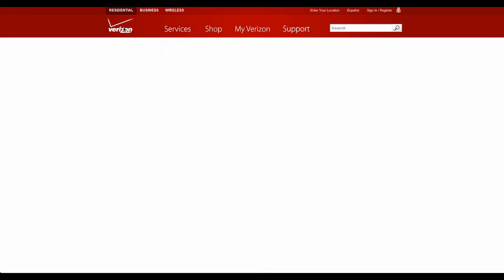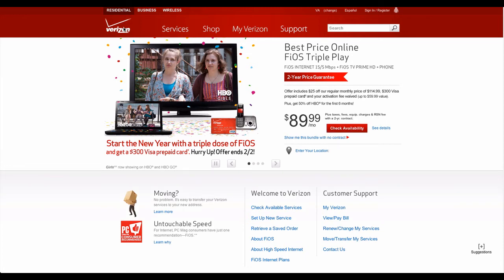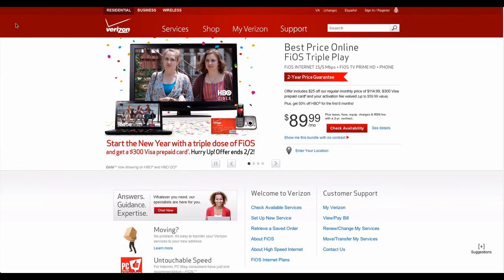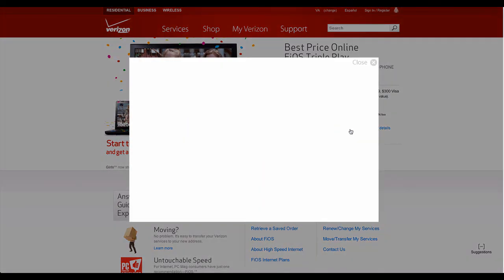Learn how to use billview website in simple steps.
billview : In today's fast growing world where computers and internet has replaced the older systems of communications, everyone is looking for speed, security, control, and flexibility. All these features are found in the products and services offered The range of products provided by this company include wireless solutions featuring the latest 3G networks, residential broadband for up to 100-megabit capacity, and a number of communcations solutions for enterprise and small business owners.